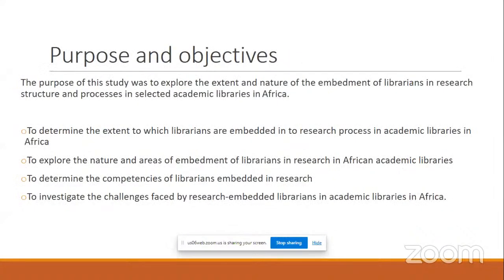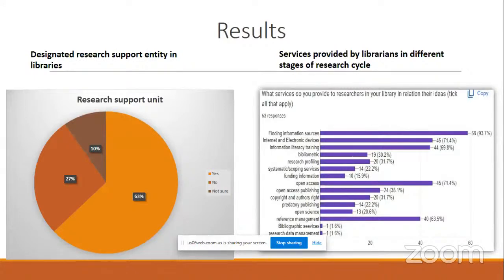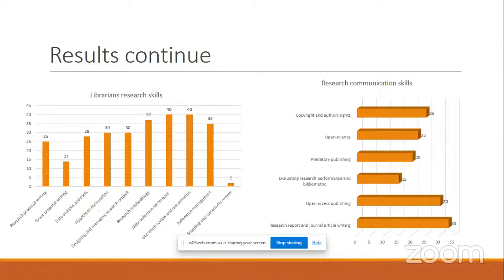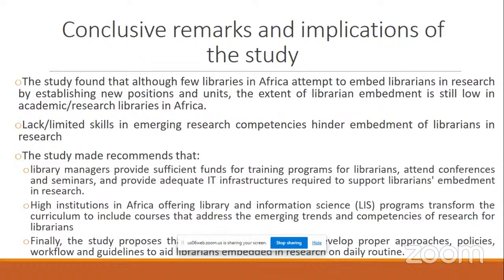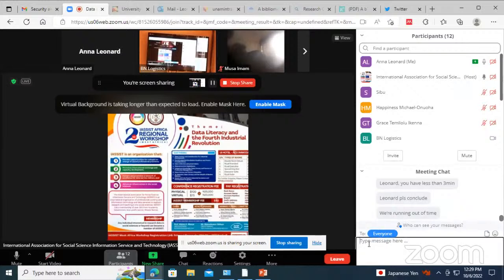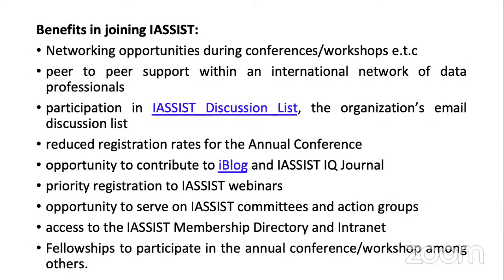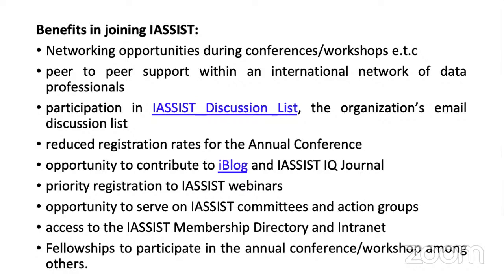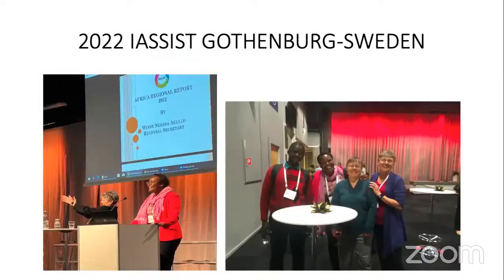Data Literacy and the Fourth Industrial Revolution